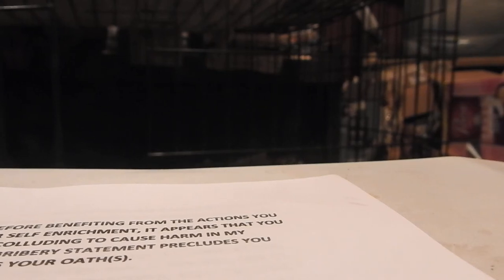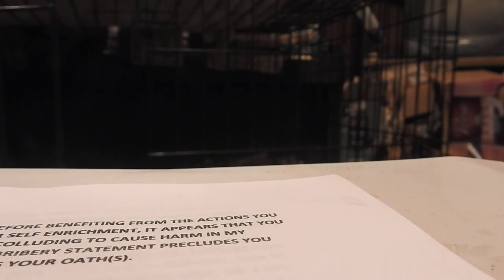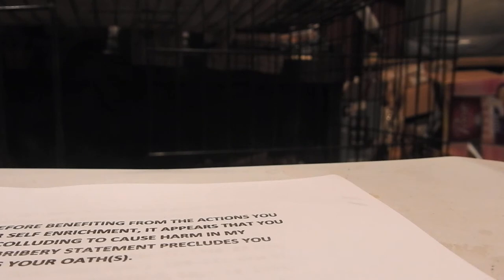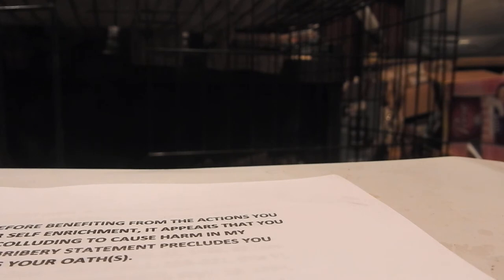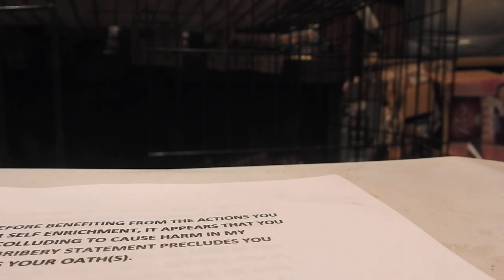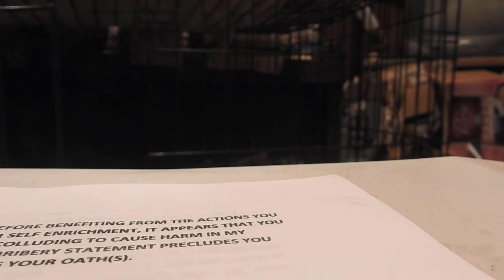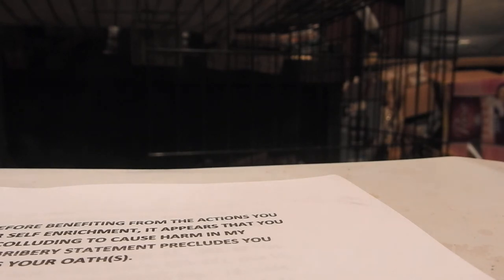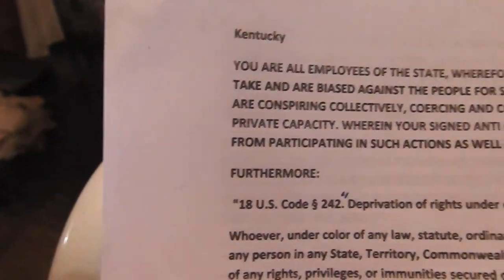THEY'RE COMMIT'N OBSTRUCTION OF JUSTICE, FILE UR PAPERS & COME OUT OF HER!! PART 6 OF 7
3-22-21 DSCN6306  HEAR THE TRUTH!

LAW, USC, FREEDOM, NEWS, PUBLIC LAW, NEWS, JUSTICE,